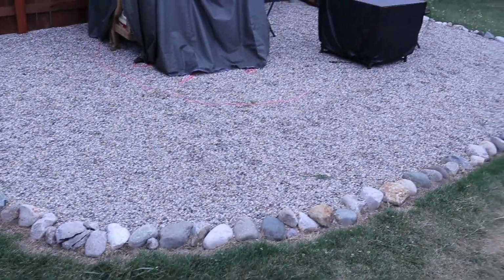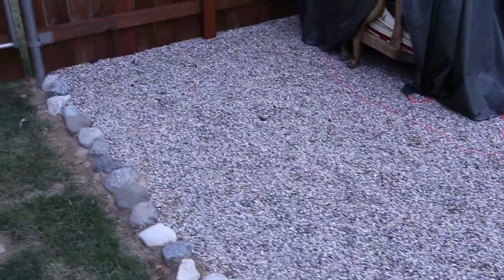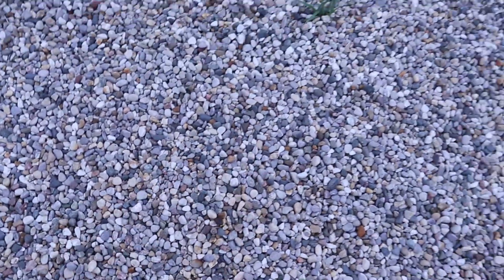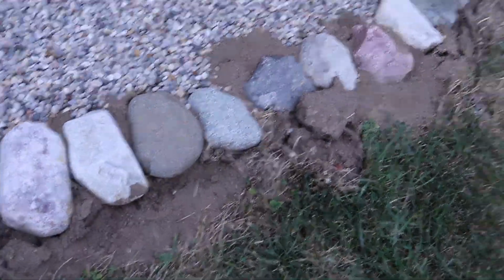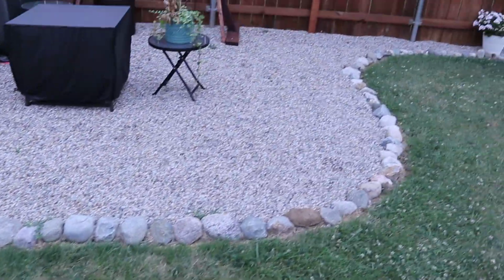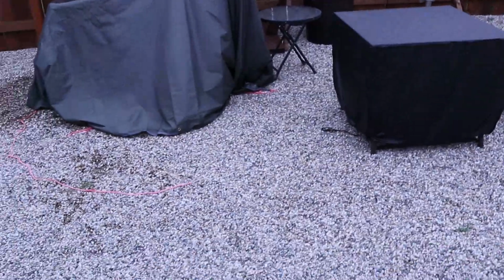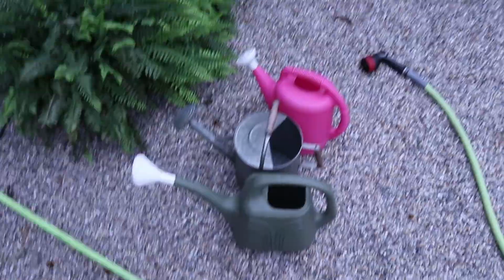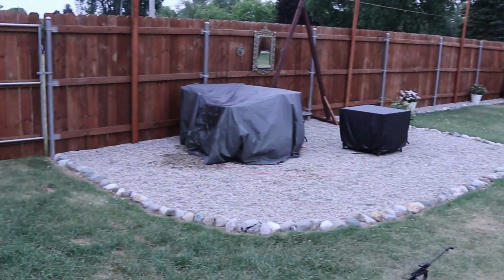DIY Pea Gravel Patio One Year Update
A little update on our pea gravel patio. More info on the build in the description of the video below.

GoPro Mount Housing
GoPro Selfie Stick
DJI Ozmo Pocket
Canon Eos M6
Movo VXR10
Tall Tripod
Small Tripod